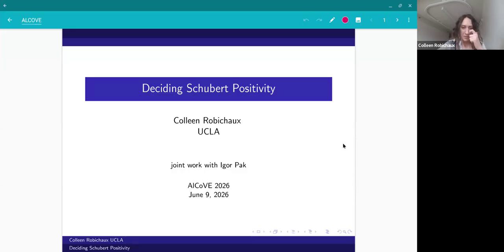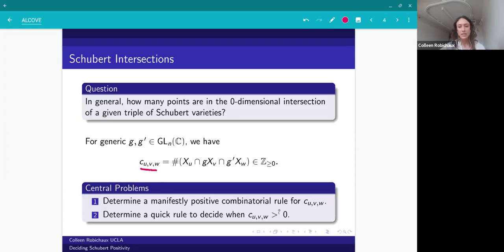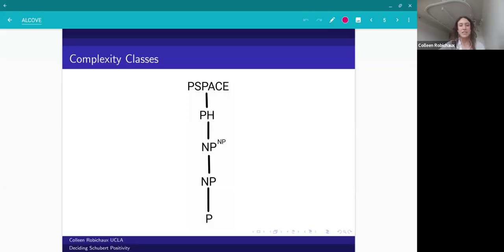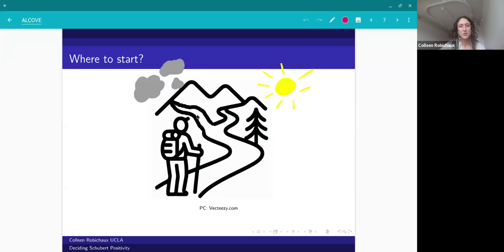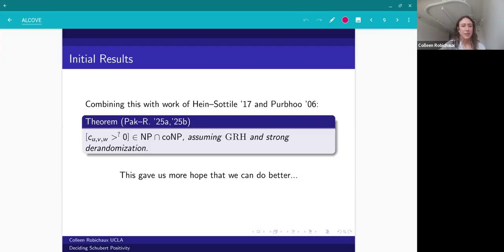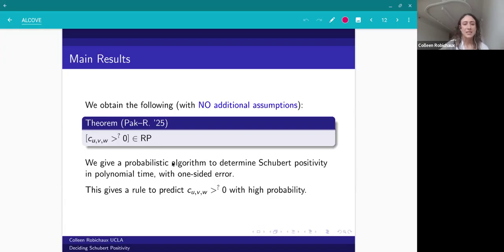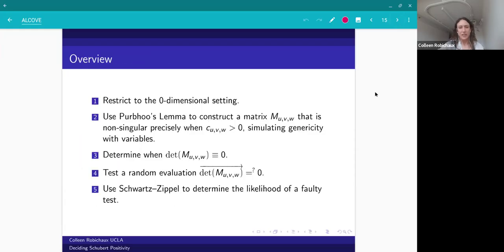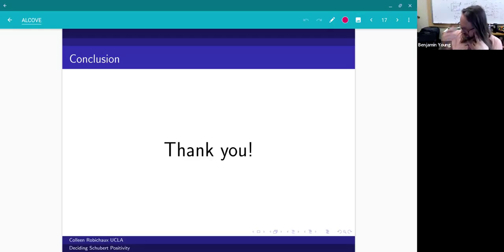Deciding Schubert positivity by Colleen Robichaux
Schubert coefficients are nonnegative integers that arise in Algebraic Geometry and play a central role in Algebraic Combinatorics. It is a major open problem whether they have a combinatorial interpretation. In this talk we discuss the closely related problem of determining the positivity of Schubert coefficients from a computational complexity perspective. This is joint work with Igor Pak.